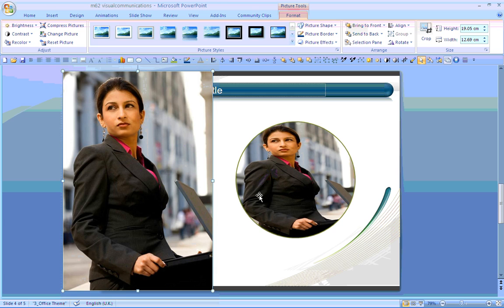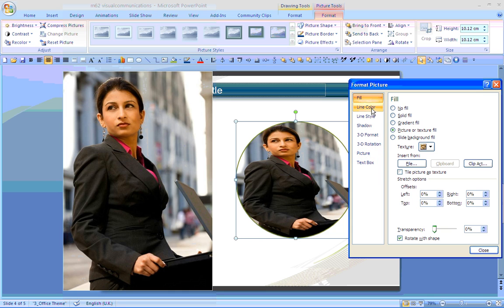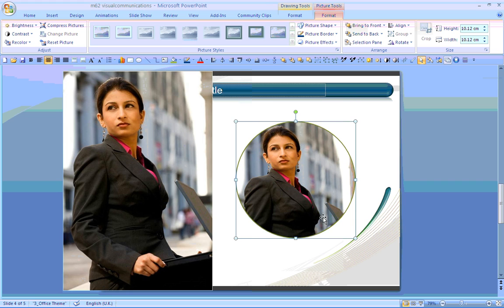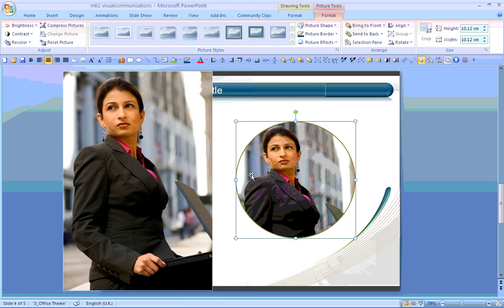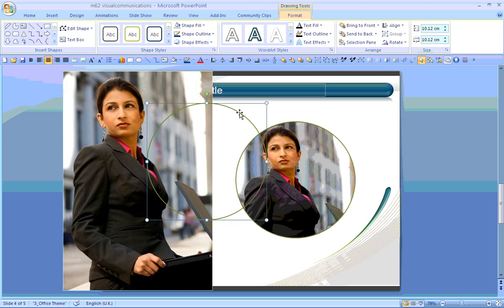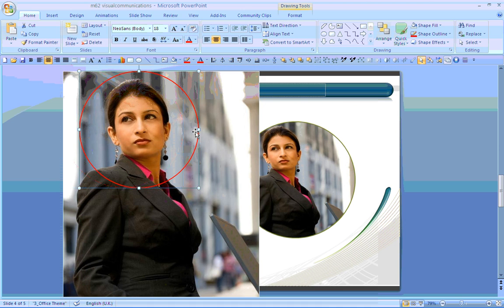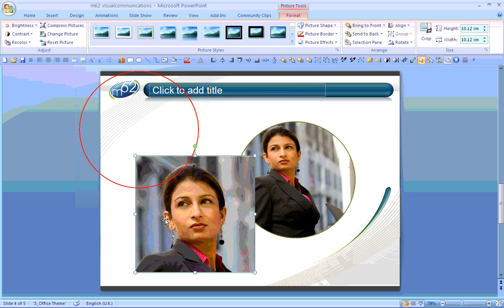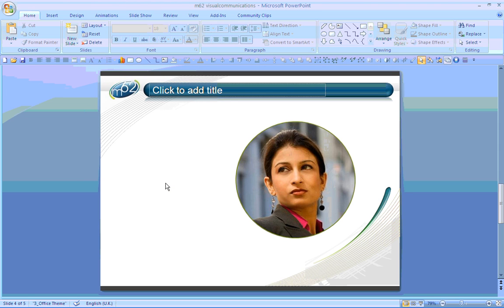PowerPoint 2007 Picture Formatting Part 2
Formatting images in PowerPoint 2007 at a more advanced level, including compressing images and croping images to fit within AutoShapes accurately